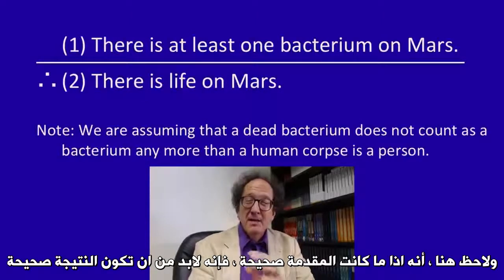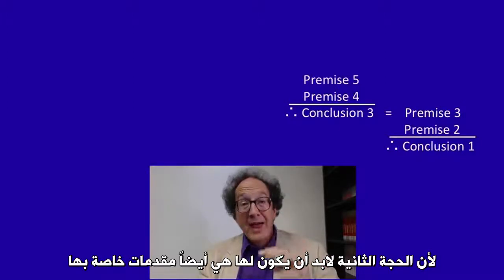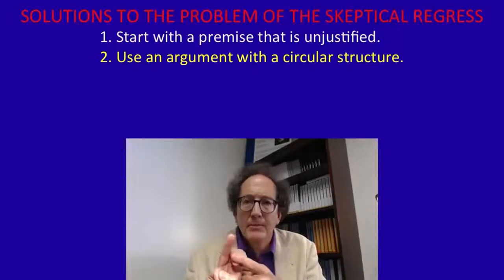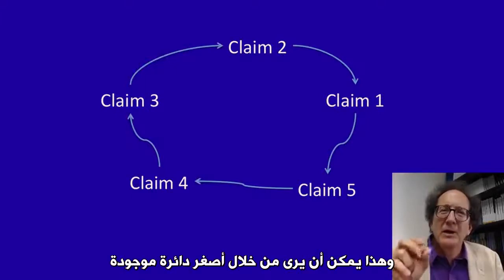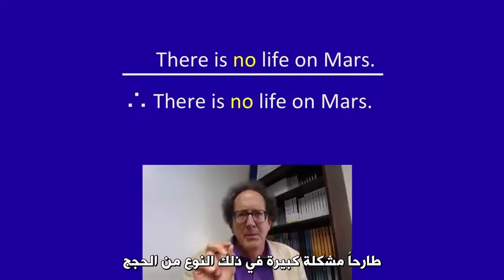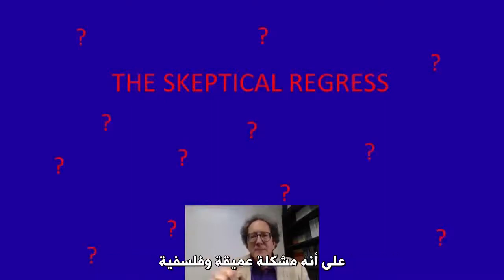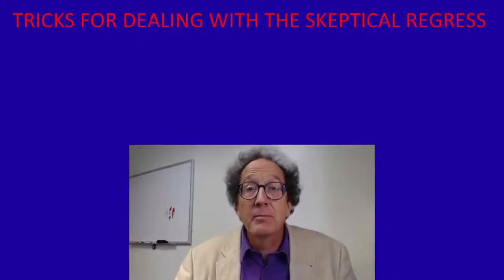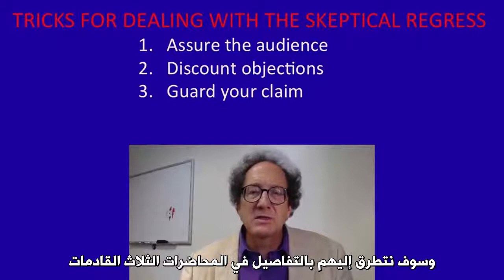الأسبوع الثاني | الدرس الثالث : مشاكل الحجج | دورة فكر مجدداً مترجم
جميع الحقوق محفوظة لموفع كورسيرا والقائمين على هذا العمل